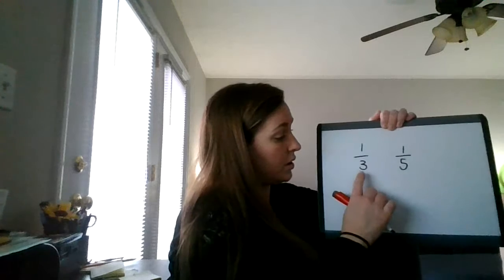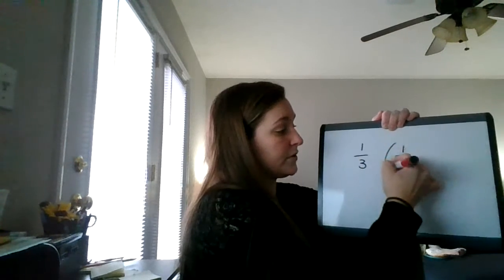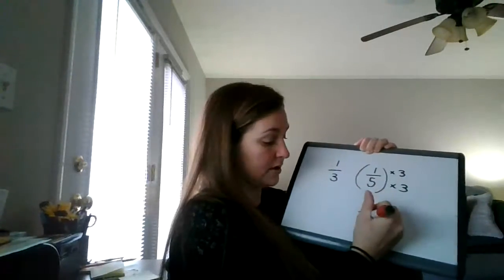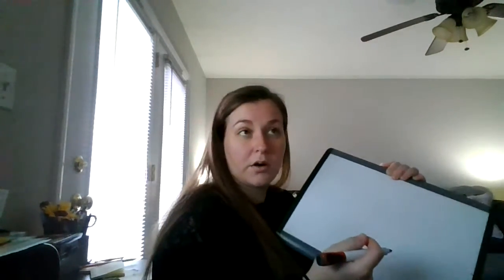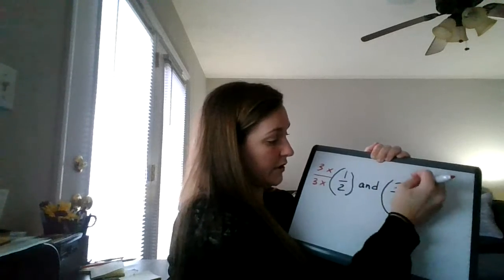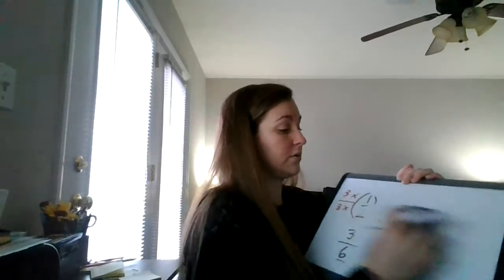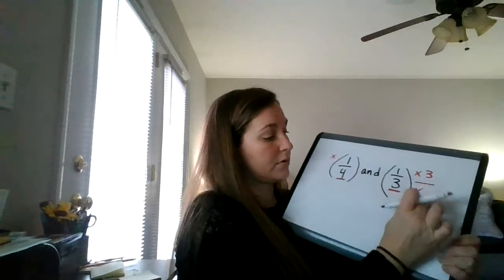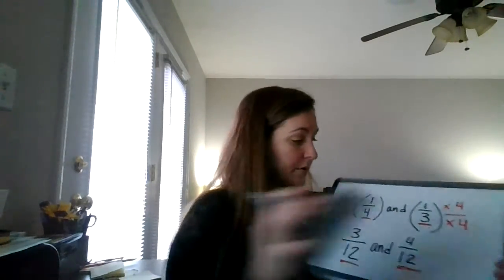Finding a common denominator Part 1